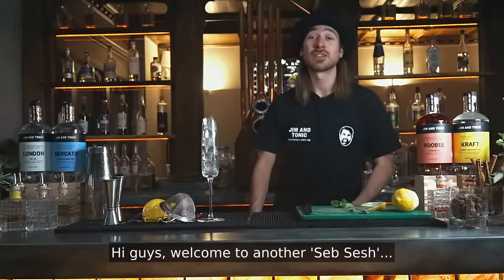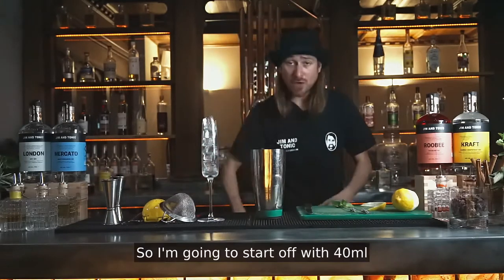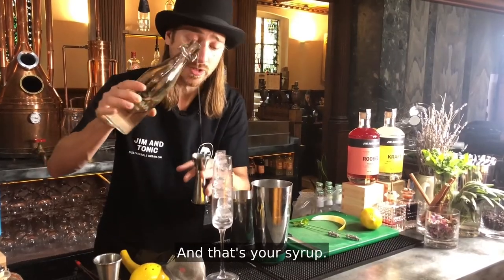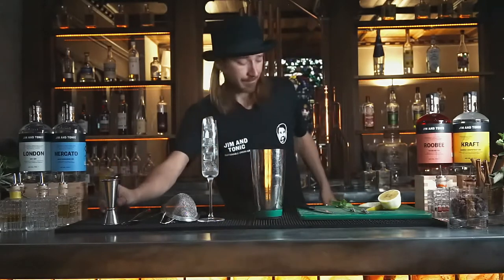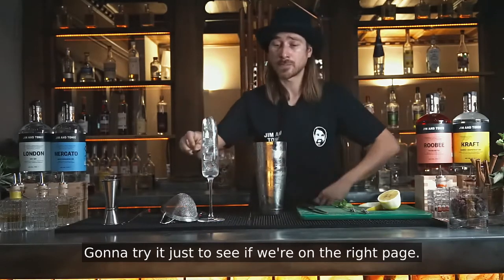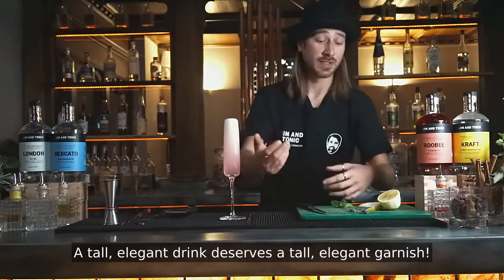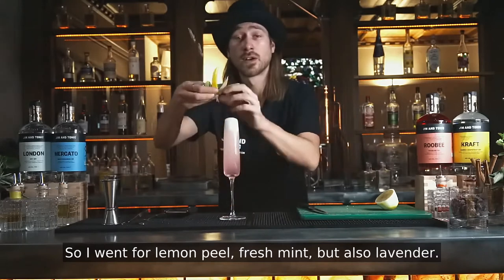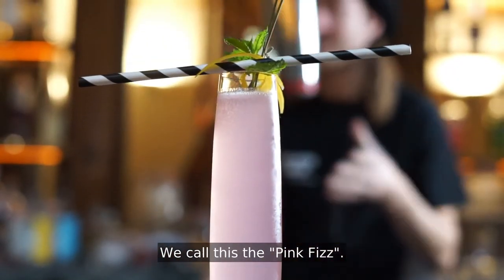The PERFECT "Pink Gin Fizz" - Prosecco and Gin Cocktail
Hi, I'm Sebastian, aka "Mixo Seb" and I'm the Chief Mixologist at London Gin Distillery, JIM AND TONIC. Here is one of the most popular cocktails out there... a Prosecco and Gin Cocktail (aka "Pink Gin Fizz") made with our Roobee Rhubarb Gin.